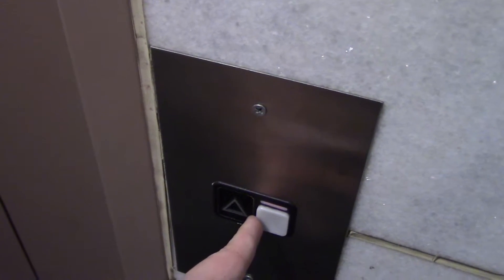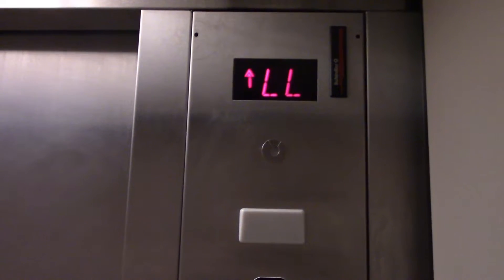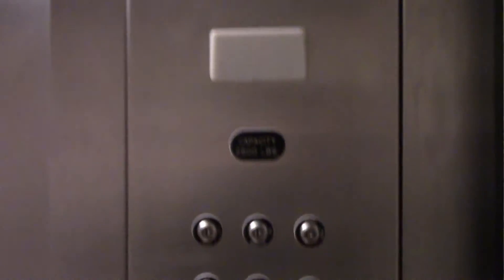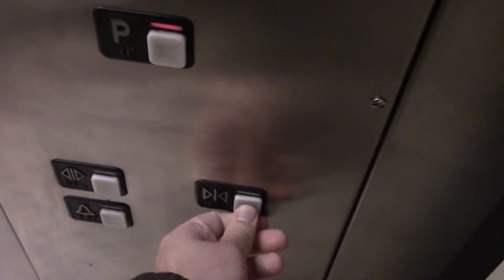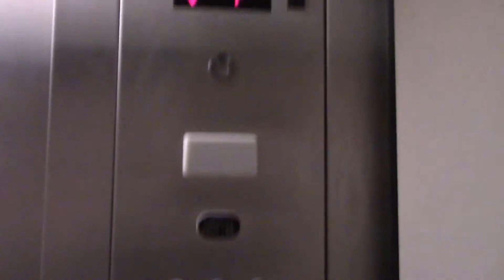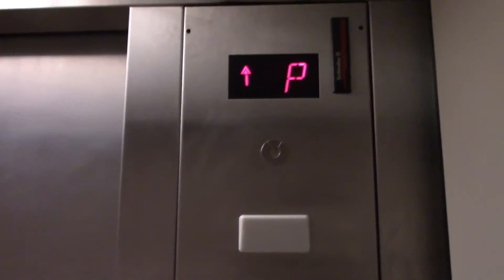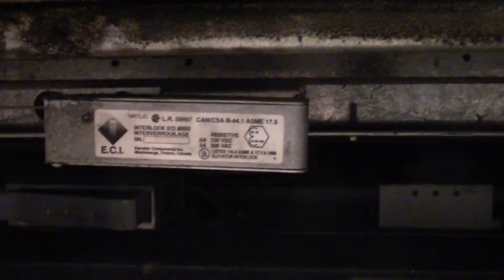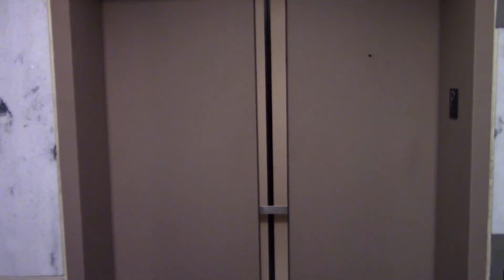Final Ride: Schindler MT Hydraulic Elevator at Lord & Taylor Palisades Center Clarkstown/Nyack, NY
Installed in 1997 to be condemned in 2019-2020. This is one of five stores that are closing Along with two other locations include Moorestown and Woodbridge in New Jersey and a few others across country the only anchor left in the mall will be Macy*s